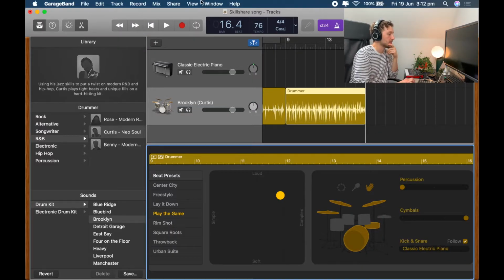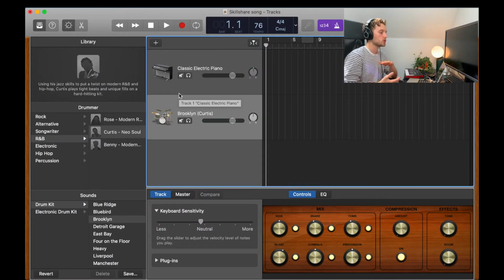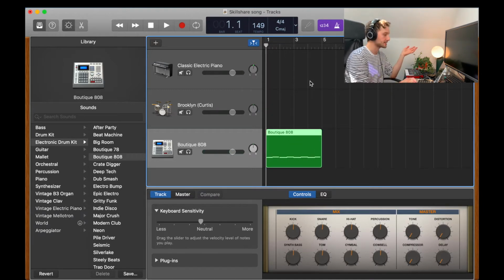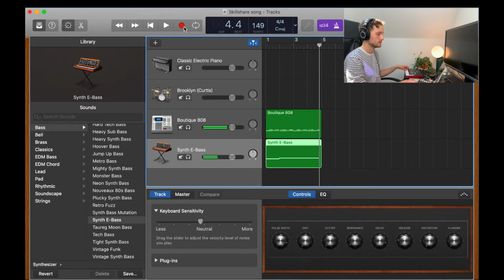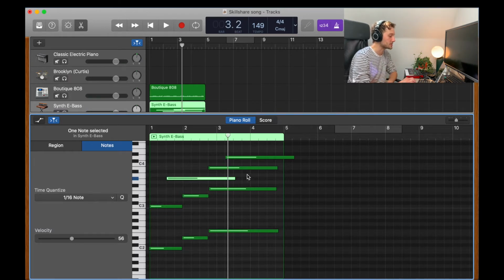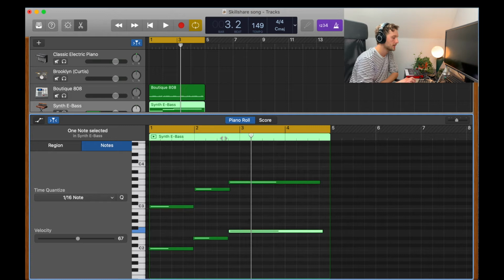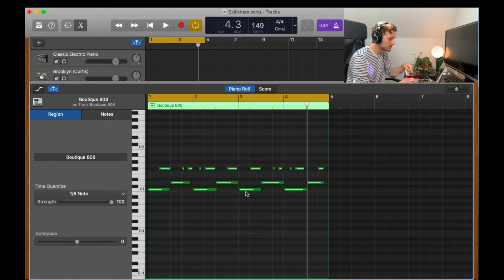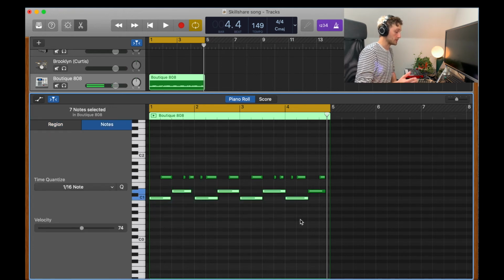How to use Midi in Garageband (Beginners tutorial)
Hey friends, in this video I'll be breaking down how to use midi in Garageband to trigger virtual instruments so you can get writing and producing your own songs!

Access my full Garageband course NOW FOR FREE!

All you need to do is sign up with the SKILLSHARE link below, and you'll have two free weeks on me, which is plenty of time to watch the whole course.

OR use the link below to get lifetime access to the course for only $/£12.99

Please feel free to send over any questions in the comments; I'd love to hear from you.

Have a great day dudes 🤙